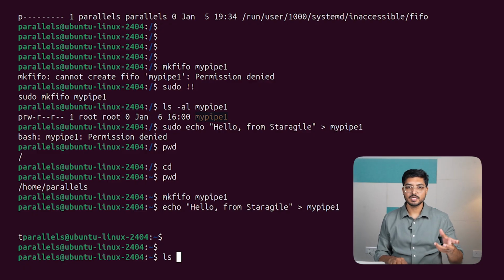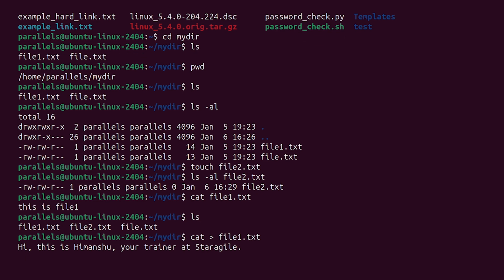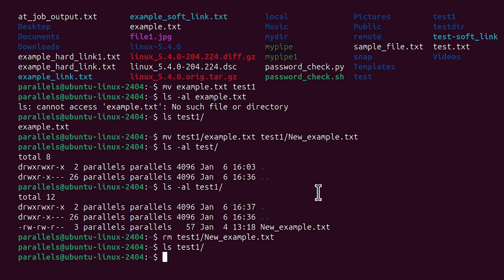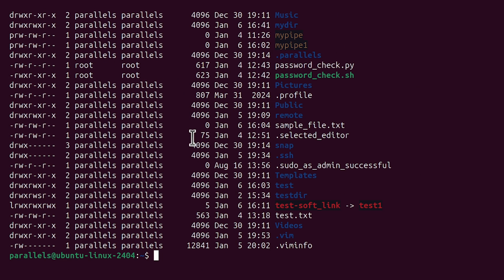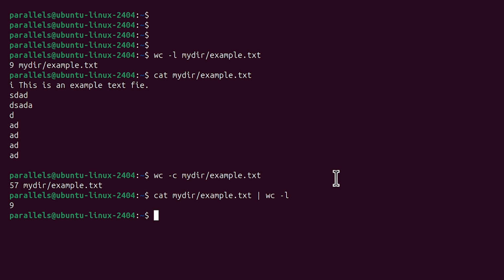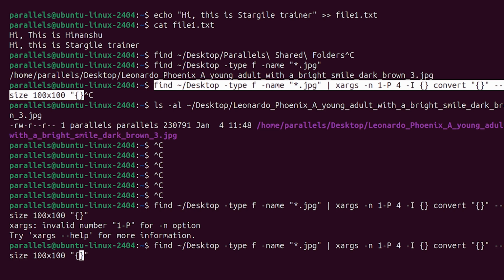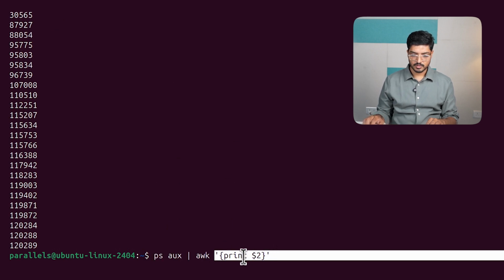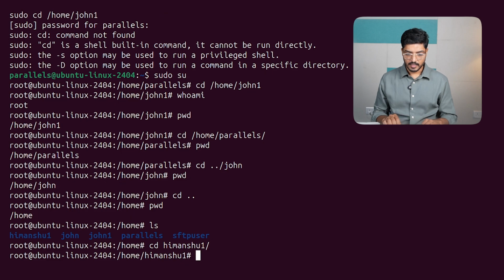Linux Tutorial: Master the cd (Change Directory) & cat Commands! 📁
"Welcome to Episode 3 of our Linux Course for Beginners! 🎉 This video is your hands-on introduction to Linux command line basics and essential file management. If you're tackling Linux for beginners, this tutorial is exactly what you need to start navigating the system like a pro.

In this lesson, you will master the two most fundamental Linux commands:

cd Command: Learn how to change directories and efficiently navigate the entire Linux file system explained. 📁

cat Command: Understand how to view, create, and concatenate file contents using this powerful tool. 📄

Mastering these basic Linux file management commands is the key to unlocking your Linux fundamentals. We break down every step, ensuring you gain the skills needed for future Linux server setup and DevOps roles. 🚀

Don't miss out on this crucial step in your Linux training!

File and Directory Management in Linux
Directory Management in Linux
Linux Step by Step Tutorial
Linux for Beginners
Linux Course Ep 03
Linux Commands
Linux Course
LS Command
Linux File Navigation
Linux Directory Structure
Linux Command Line Essentials
Linux File and Folder Management
Linux Command Line Interface
Linux File Management Commands
Learn Linux from Scratch